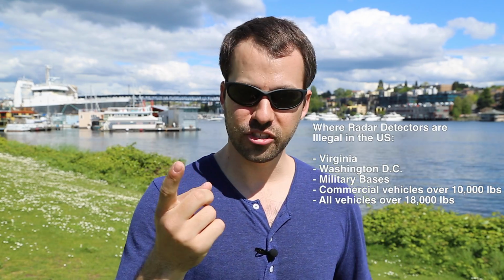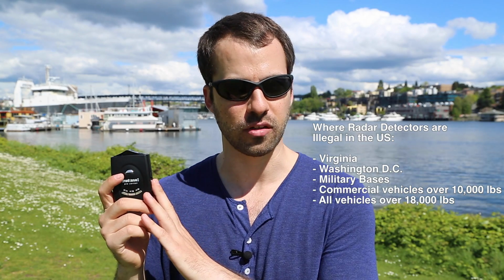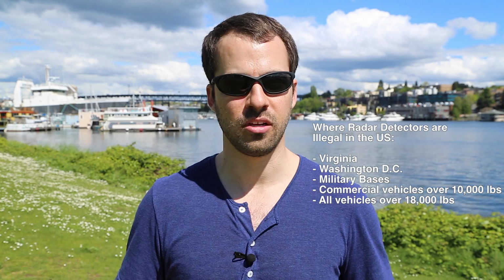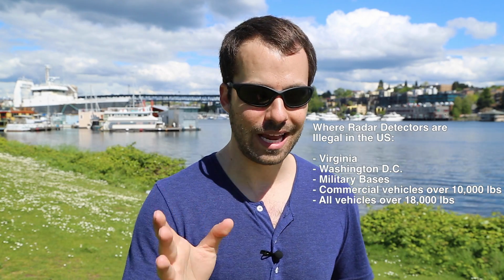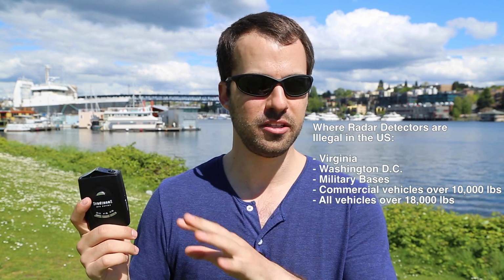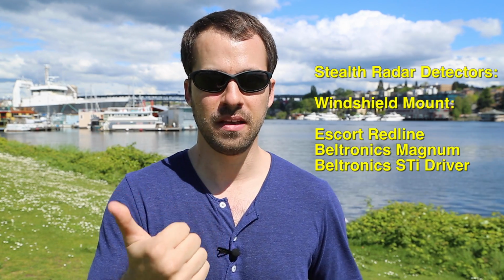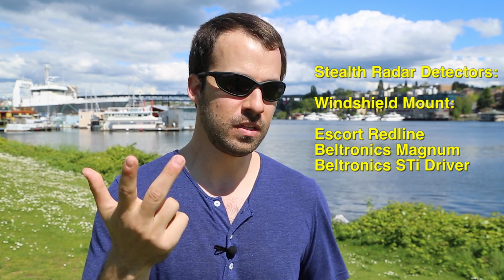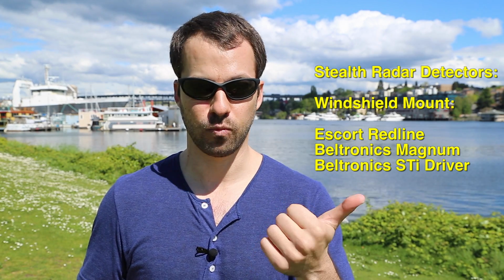Radar Detector Laws: USA & Canada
Overview of the laws regarding radar detectors.

Radar Detectors Stealth to RDD's:
Escort Redline (US)
Escort Redline (Canada) (Amazon)
Beltronics Magnum (US) (Amazon)
Beltronics Magnum (Canada) (Amazon)
Beltronics STi Driver: Discontinued
Radenso HD+ stealth: Not yet available